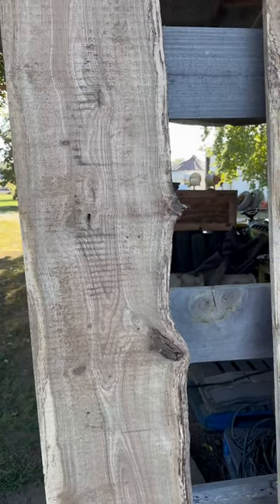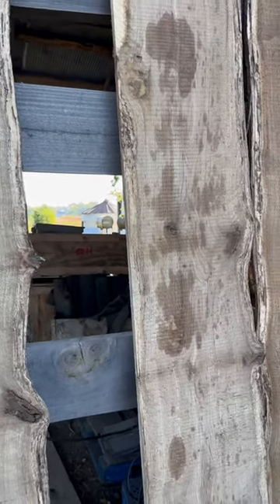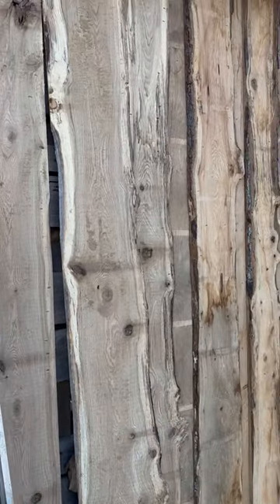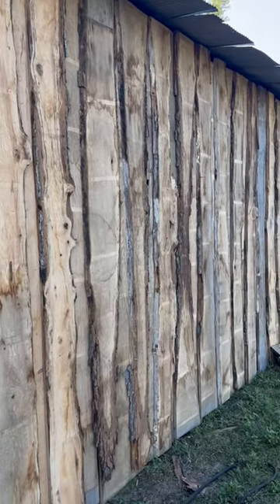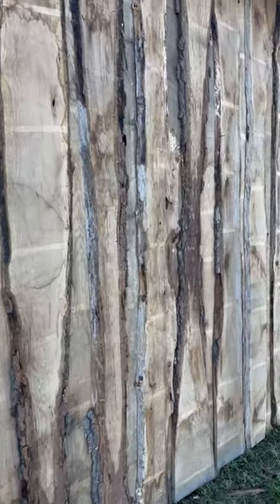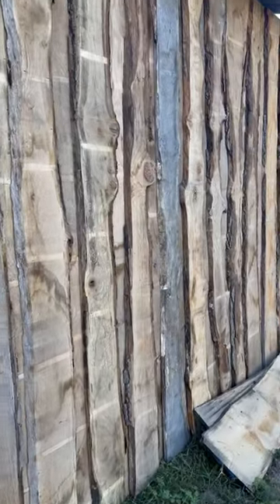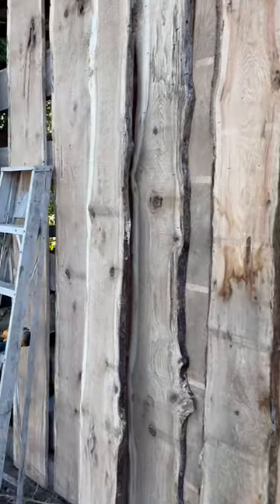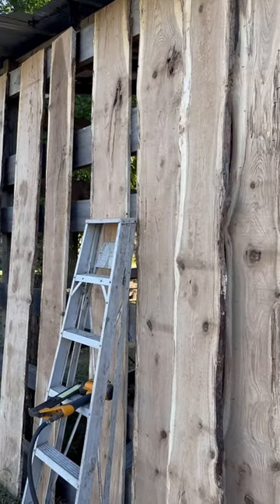Sawmill flitches, what do you do with the second cut off the log?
Oak Sawmill Flitches Live edge.  Tell me what you do with yours.   Some people saw off the live edge and sell them. Some people burn them or some just cut this off with the cap cut and then sell them to chippers.   I am going to save all of mine and start using them as Live edge board and batten for barn siding.